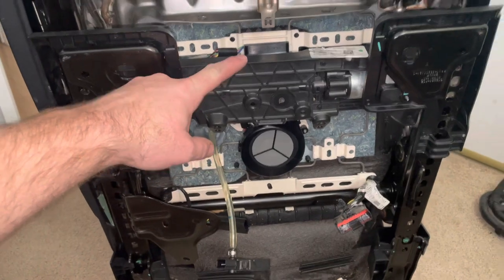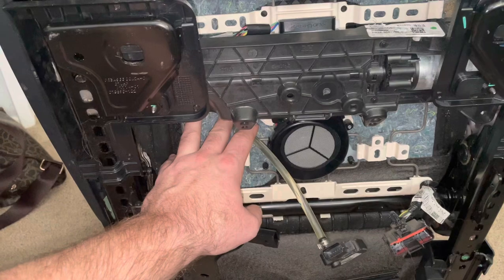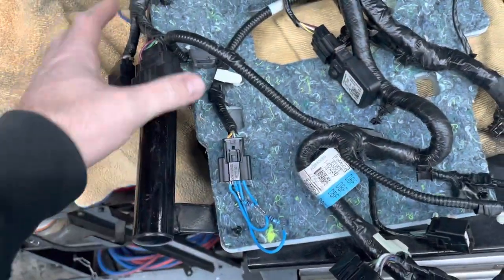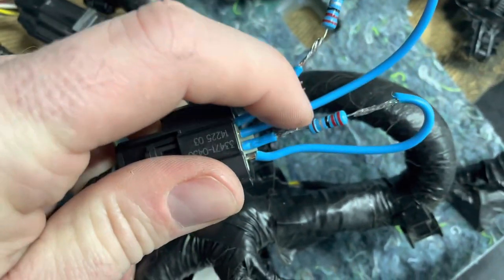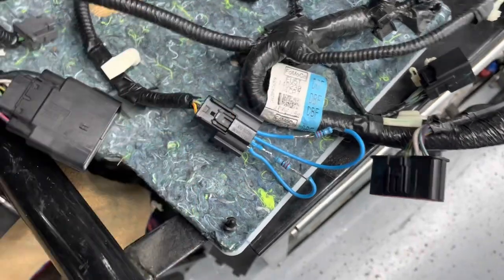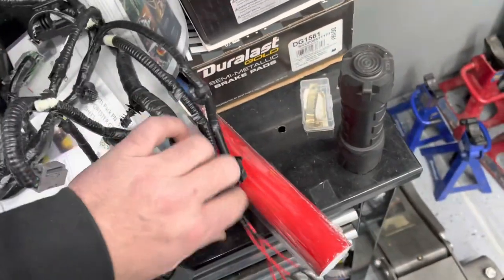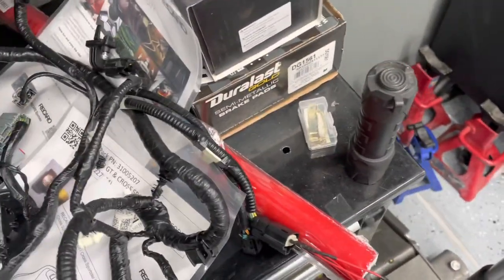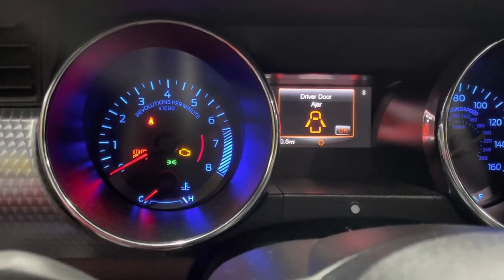Airbag Light Fix for S550 Ford Mustangs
If you are installing aftermarket seats or just seats from another generation or year of Mustang you may want to get that annoying airbag light off your dash. Well after weeding through all sorts of info I decided to make a video that not only tells you but shows you how to get that airbag light off your dash.

Required items:

Seat belt receptacles (current assumption if you could loop the wires to complete the circuit).

Seat position sensors (place the sensor near metal or other have said you can short it to make it work)

Airbag resistor:
Airbag adapter:
NRG Innovations SRK-RES Pair SRS Warning Light Resistors Hub Adapter

Resistors:
uxcell a14060600ux0450 30 Piece Axial Lead 1W 1% Tolerance 2.2 Ohm Flameproof Metal Film Resistor

Passenger occupancy sensor:
Remove sensor and bag filled with liquid from stock seat and connect to harness and place under the seat. You must zip tie or squeeze the fluid to make the airbag deploy in an accident. If it does not have pressure it will not let the airbag deploy. (Different years have different sensors 15-17 and 18-22 are different)